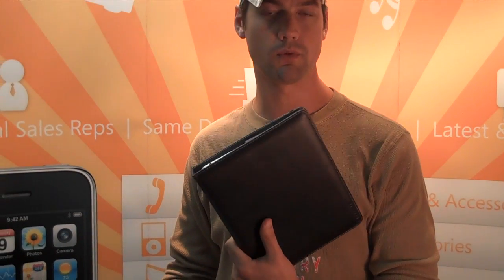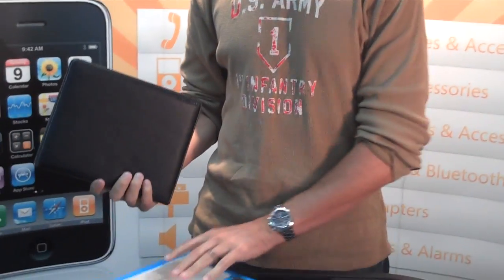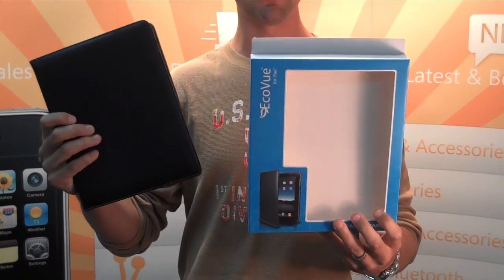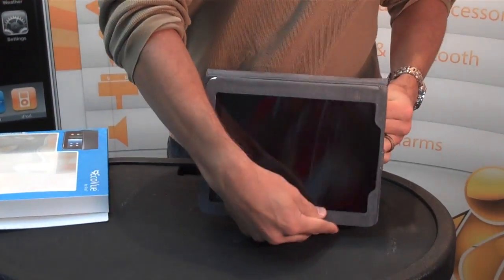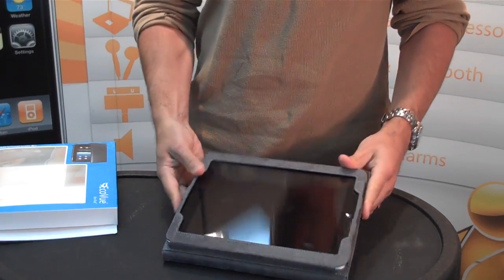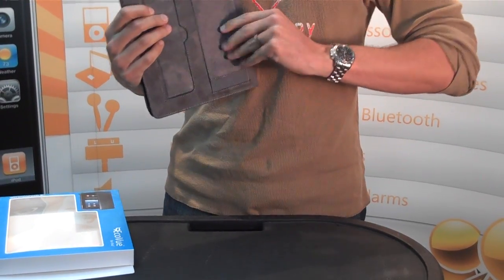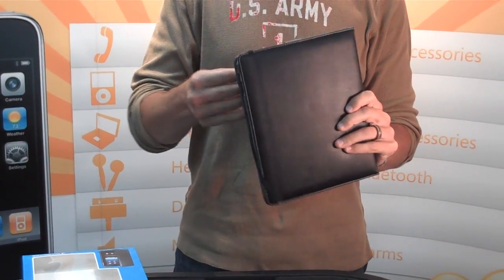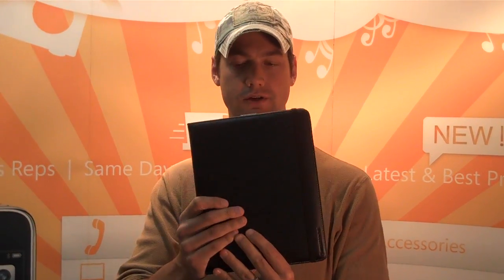nuCourse Distribution presents the Marware Eco-Vue Leather Case for iPad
nuCourse Distribution's introduction and demo for the Marware Eco-Vue Leather Case for iPad